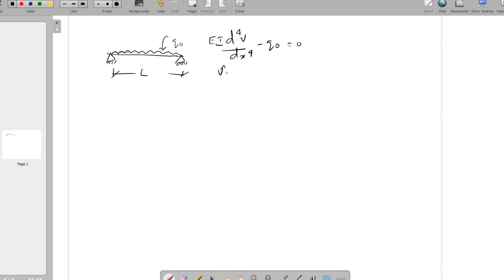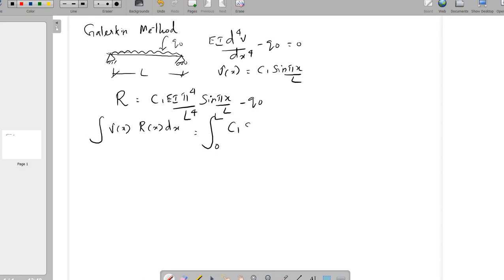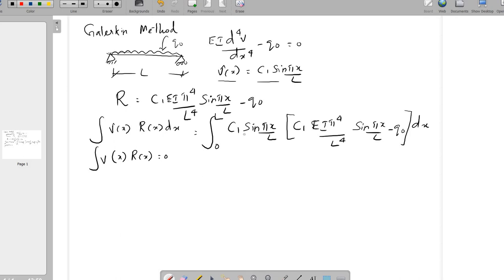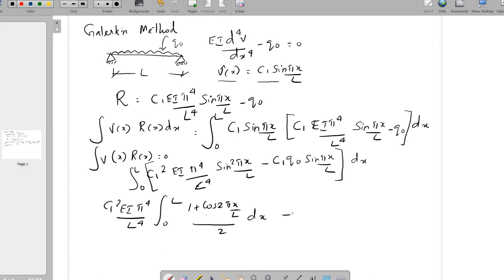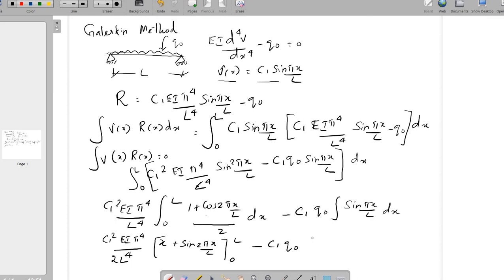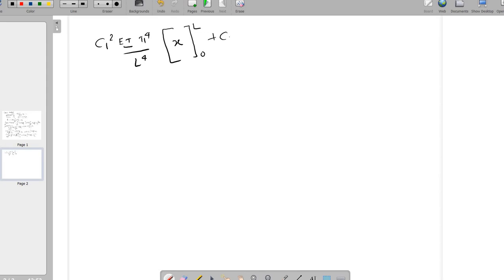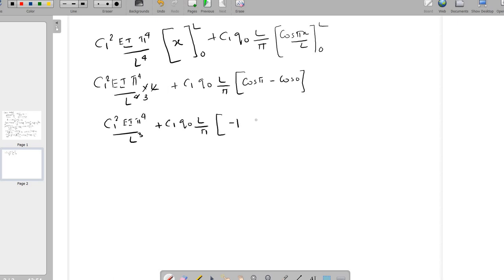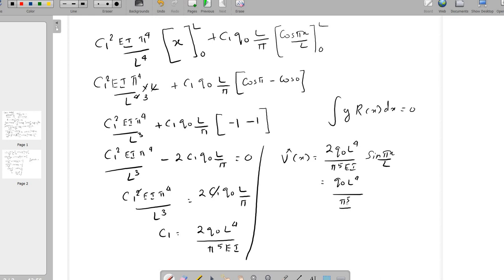Galerkin method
Unit-I FEM-Galerkin method